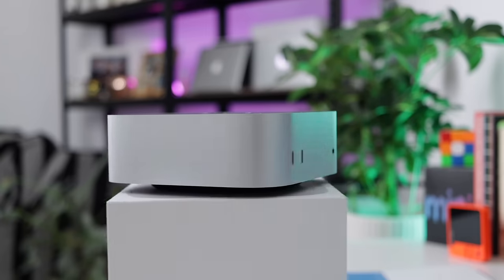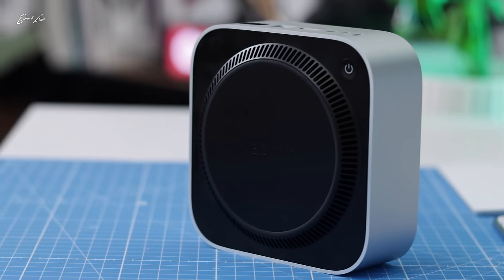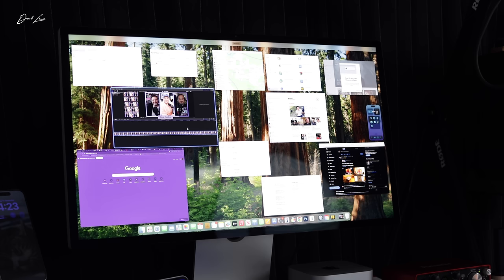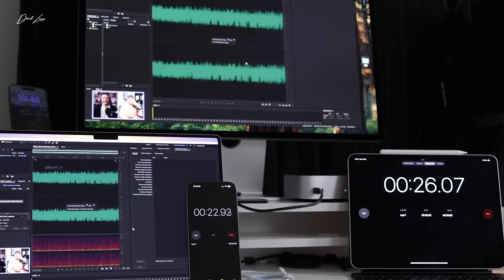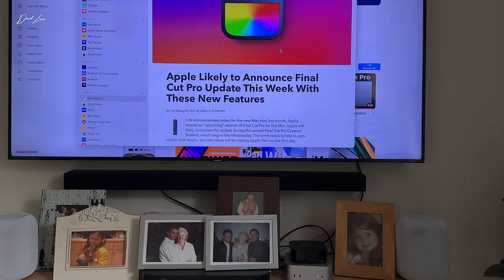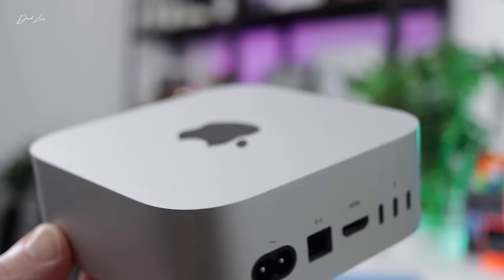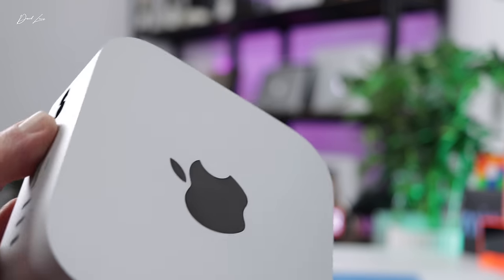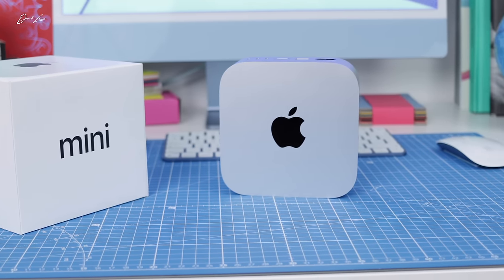Mac mini M4 vs. M1 Max MacBook Pro - SURPRISING!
Join me as I test the M4 Mac mini (base) in Final Cut and Photoshop. Worth the hype?

Elan Blue Cutting Mat

00:00 Intro
02:30 What has been loaded onto it so far?
03:25 The I/O - it’s handy
04:06 Video export from Final Cut Pro
04:32 Audio export from Audition
04:39 Photoshop
05:08 Lightroom export
05:22 PC users are switching to the M4 Mac mini
09:31 The reason Apple charges so much for upgrades
11:15 M4 Apple silicon - living up to the hype